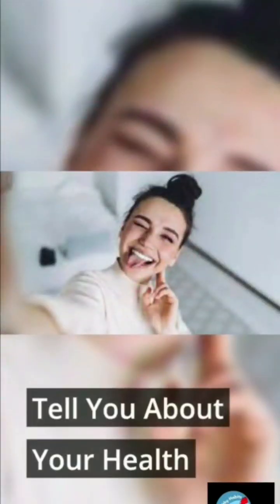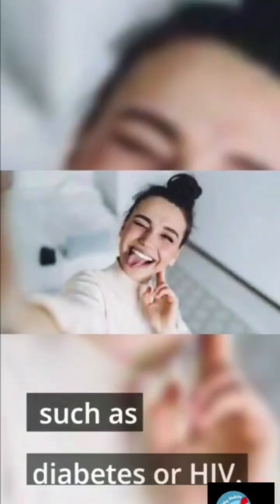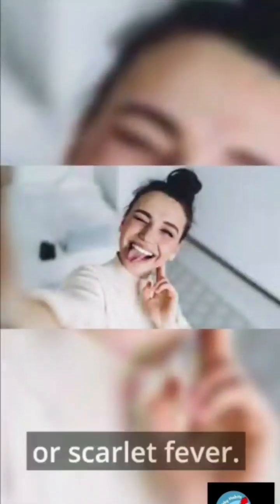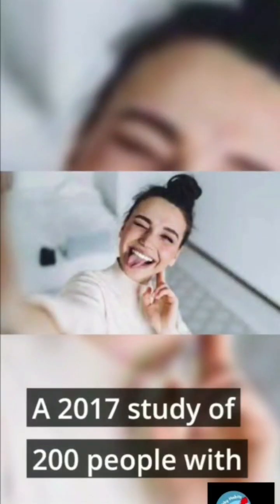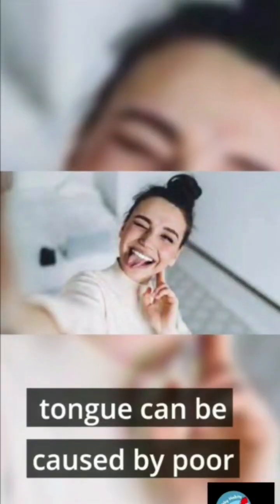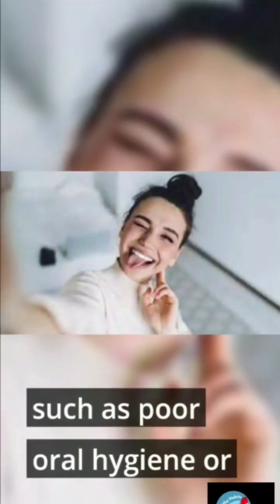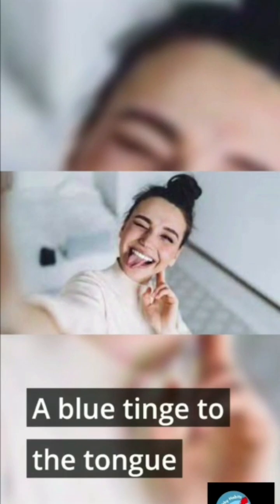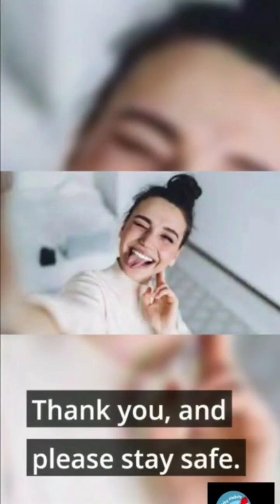What Your Tongue Colors Reveal About Your Health! @Dimpy9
What Your Tongue Colors Reveal About Your Health! @Dimpy

What Your Tongue Colors  Can Tell You About Your Health

Changes in tongue color can indicate an underlying health issue, such as an infection. Medical conditions can also affect the shape and texture of the tongue.

 BLACK..
A buildup of keratin can cause the tongue to turn black.
Drinking dark liquids — such as coffee or black tea — can also blacken the tongue.

In rare cases, a black tongue results from a more serious health condition, such as diabetes or HIV.

White
If the tongue pales and develops white patches, this may result from a fungal infection, such as oral thrush.

Purple
The tongue may turn purple as a result of poor blood circulation or a heart condition.

Red
The tongue can also turn red and bumpy, which may indicate a vitamin B deficiency or scarlet fever.

Gray
Eczema may also cause this color change. A 2017 study involving 200 people with eczema found that 43.5% of participants had a gray or pale tongue.

Yellow
Yellowing of the tongue usually results from bacteria growth. Poor oral hygiene and dry mouth can each lead to an overgrowth of bacteria on the tongue.

Orange
When the tongue becomes orange, the same factors that result in yellowing may be responsible, such as poor oral hygiene or dry mouth.

Green
The tongue may turn green because of a buildup of bacteria, and the causes may be the same as those of a yellow or white tongue.

Blue
A blue tinge to the tongue can indicate a lack of oxygen in the blood. This may result Trusted Sourcefrom:

a lack of oxygen from the lungs
blood disorders
blood vessel disease
kidney disease

what your tongue colors reveal about your health

white tongue

tongue
red tongue

tongue health

yellow tongue

what your tongue says about your health

tongue says about your health

tongue color meaning

tongue color say about health

tongue color

oral health

healthy tongue

tongue color say

tongue color linked to health

colour tongue

home remedies

what the color of your tongue says about your health

black tongue

health tips

white patches on skin

tongue health chart

color of tongue

white coating on tongue

purple tongue

black hairy tongue

tongue color and health

healthy tongue color

visual method of diagnosis

disease know from tongue